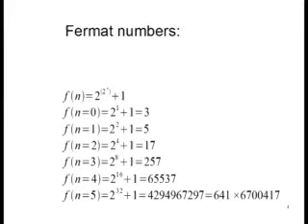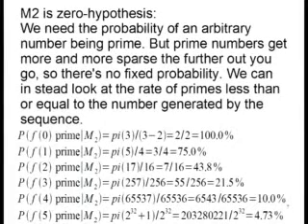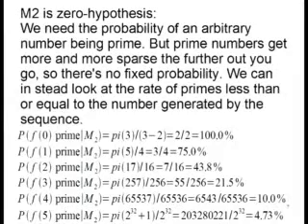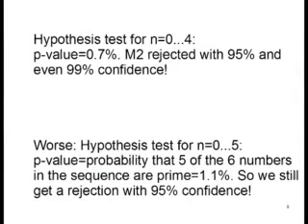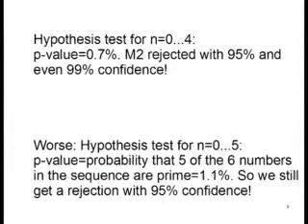Fermat number inference - 1/2 Re:Stanford Challenge websnarf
In this two-part set of clips, I take a look at a particular inference on the so-called Fermat numbers. These numbers were inferred to be only prime numbers, but that later turned out to be false. I show how to tackle this problem using statistical tools, in order to see exactly how much you would trust the inference in this case. I do not elaborate too much on the statistical methods, so this can be seen more as a demo than anything else.

In the first clip, I do a little intro and then start off with frequentist hypothesis-testing. That goes a bit awry, which is precisely what I want to demonstrate here, though a more thorough treatment may yield better results. If this is a little un-satisfying, you can fast-forward to the end, where I introduce Bayesian statistics.